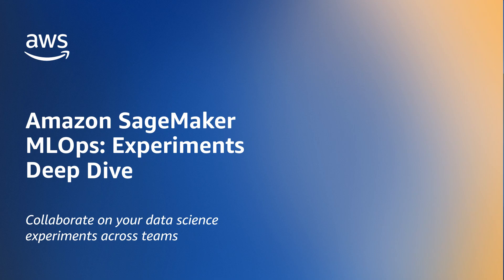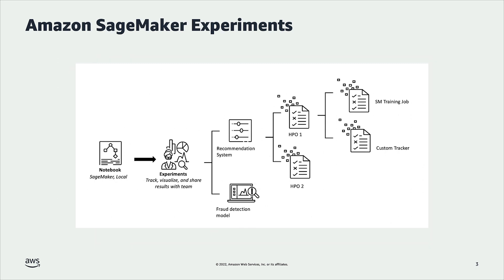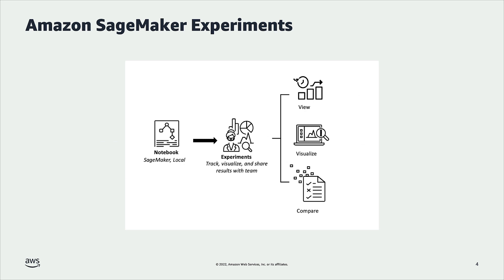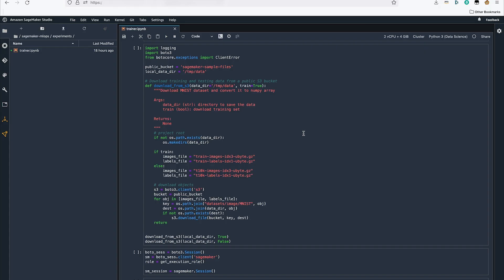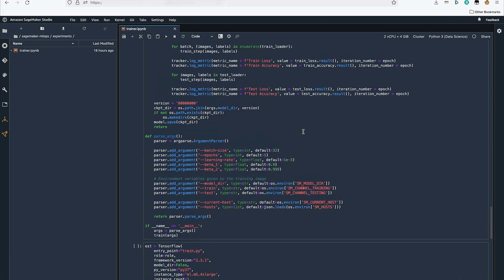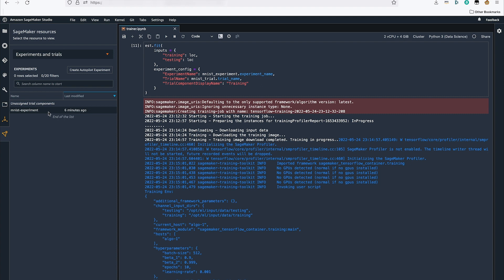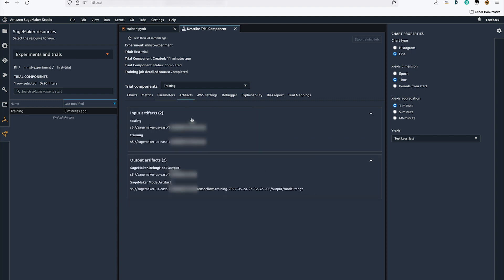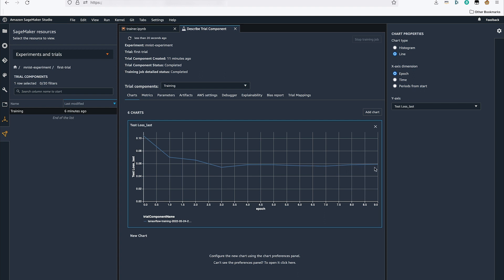Tracking your ML Experiments | Amazon Web Services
Machine Learning is an experimental process by nature and involves a multitude of parameters, algorithms, and datasets each yielding different trained models that need to be evaluated against predefined objectives. For each permutation of these variables, data scientists need an easy way to keep track the work they’ve done and its results. SageMaker Experiments is a fully managed experiment management feature that gives data scientists the ability to track the parameters, metrics, datasets and any other artifacts related to their model training. With SageMaker Experiments, there is a single place to visualize your ML work, share experiments with colleagues, and deploy models straight from an experiment.